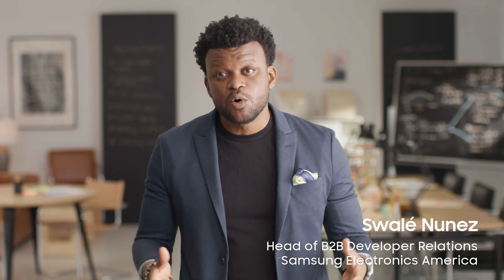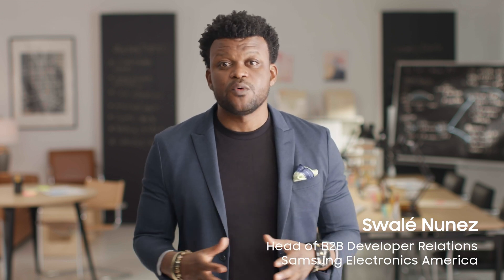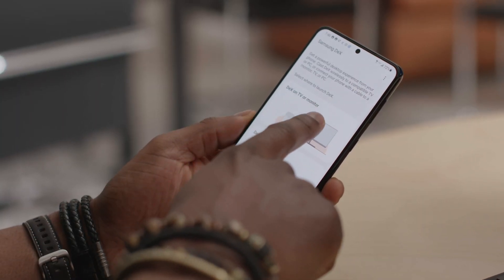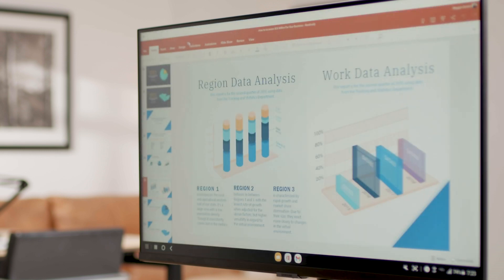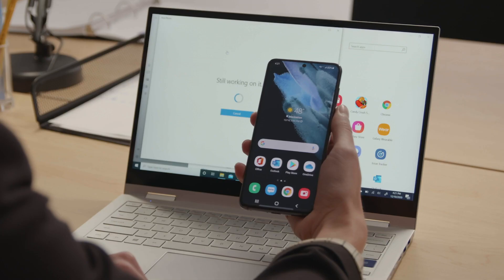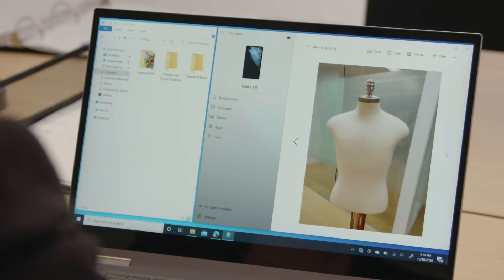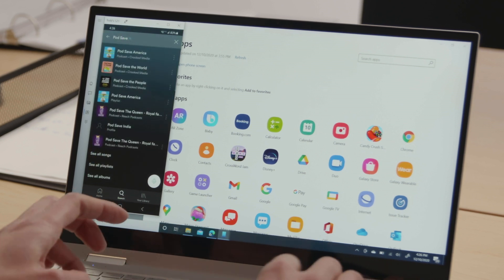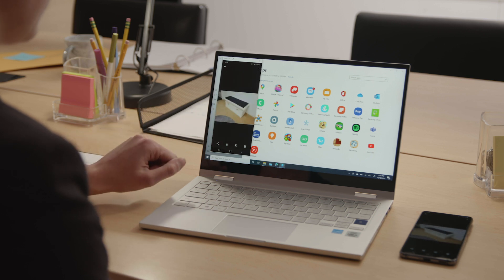Samsung DeX and Link to Windows: Key differences explained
The latest Samsung smartphones – including the new Galaxy S21, S21+ and S21 Ultra 5G – give you two great ways to bring your mobile world together with your desktop world.

There’s Samsung DeX, our mobile powered desktop experience.

And there’s Link to Windows, which is powered by the Microsoft Your Phone app.

Both let you access your mobile device on a larger screen and can help make you more productive. But these two platforms are actually very different in how they work, and what they can do for you. We'll show you how.

Learn more about the S21, S21+ and S21 Ultra 5G on Samsung's business